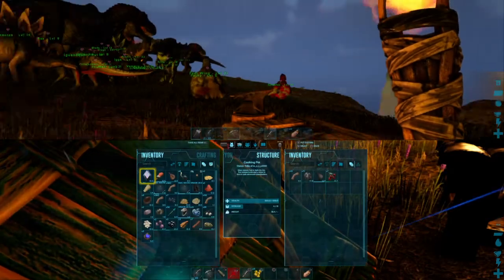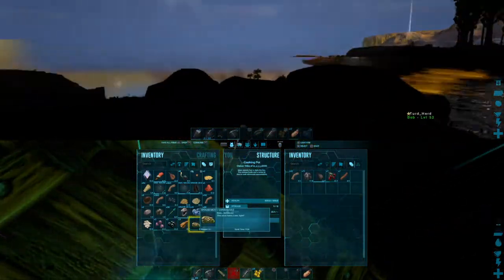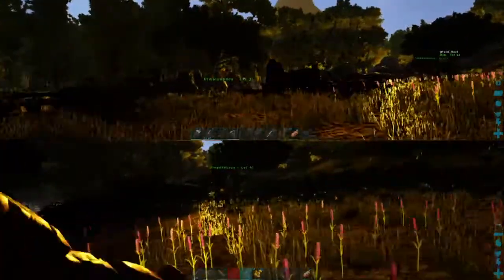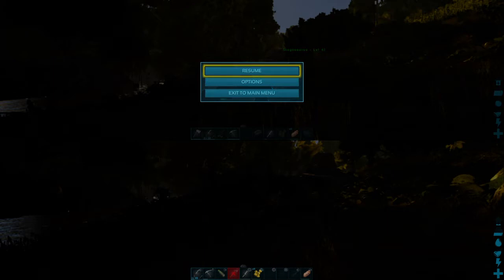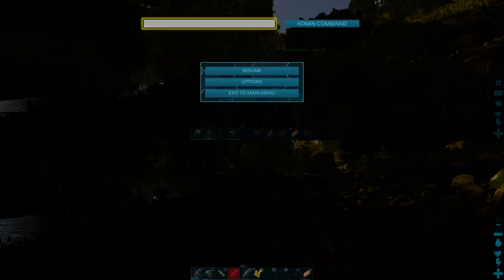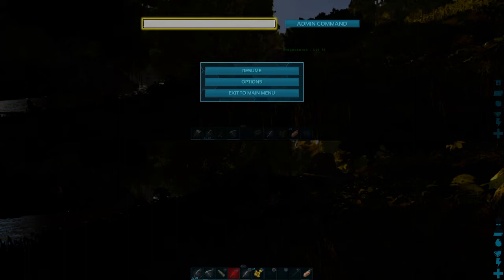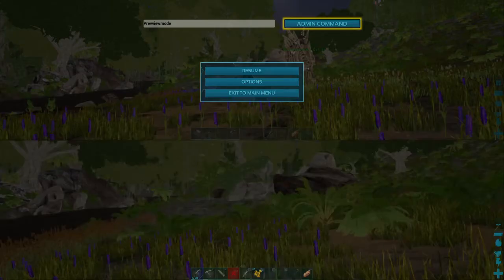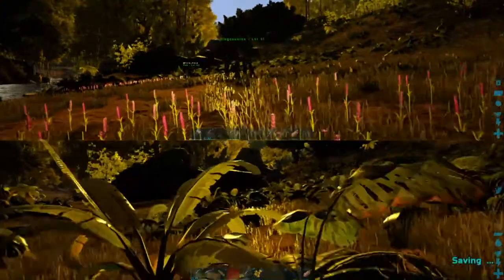ARK Survival Evolved Shadow Fix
This is a quick demo about the prevviewmode admin command to correct the shadow glitch on split screen.